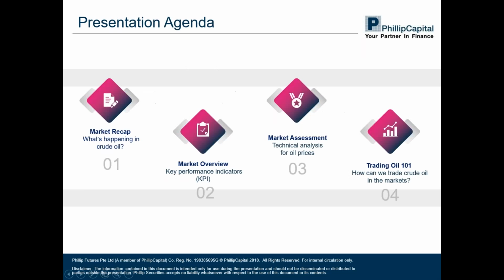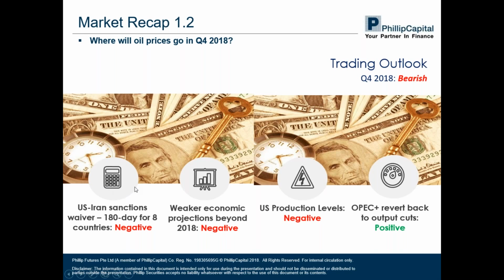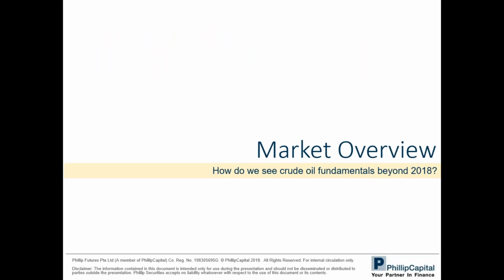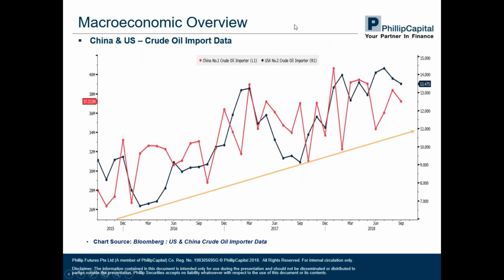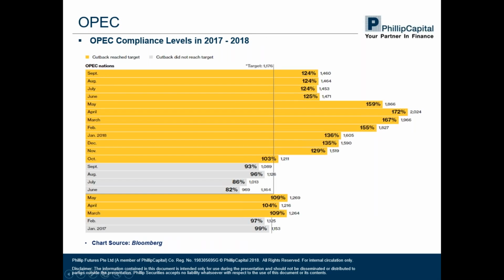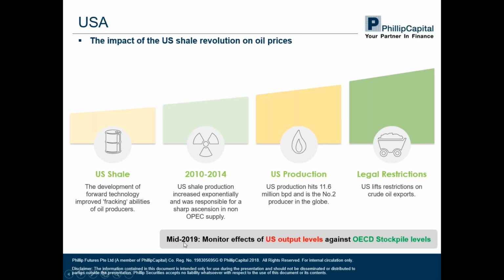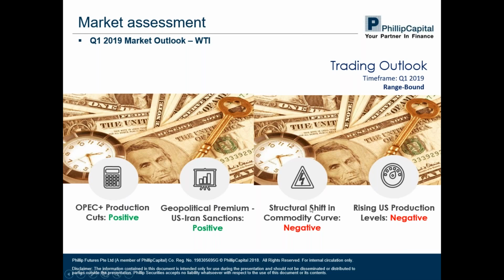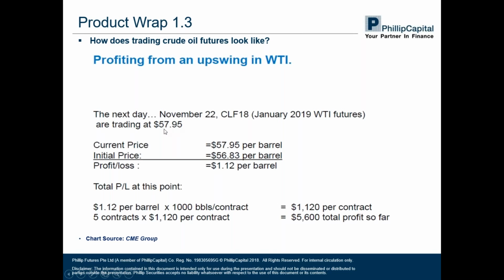2019 Crude Oil Market Outlook Will oil prices break $100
Our investment analyst, Benjamin Lu, discusses the crude oil fundamentals and whether prices will sprint towards the US$100 mark as we move beyond Q4 2018? View this webinar to learn the crude oil prospects for 2019.
Phillip Futures was established in 1983 as a member of PhillipCapital Group. We are one of the founding clearing members of Singapore Exchange Derivatives Trading (SGX-DT) and hold the Capital Markets Services Licence issued by the Monetary Authority of Singapore (MAS). Phillip Futures has since grown to become one of the region’s top brokerages for the trading of global futures, foreign exchange, energy, metals and commodity futures.